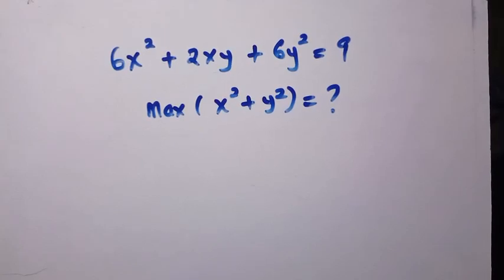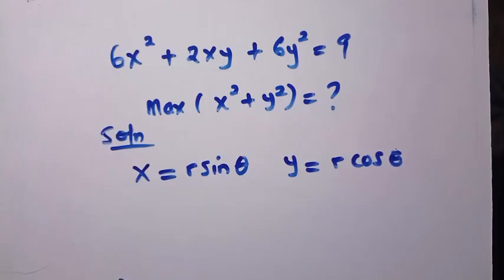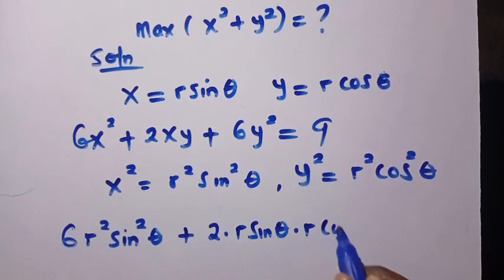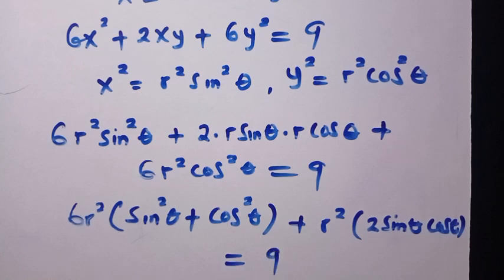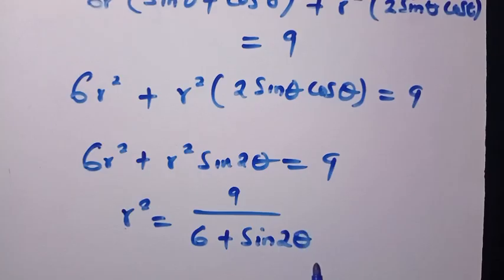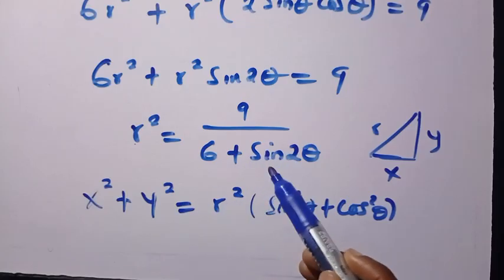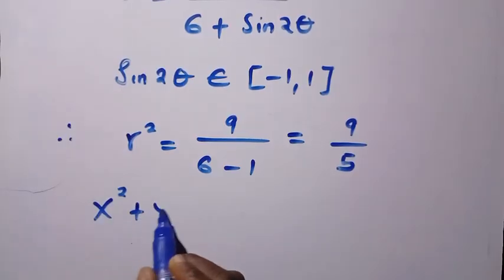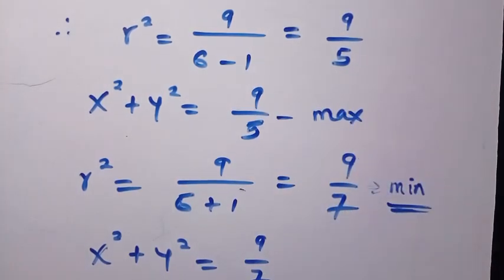“IIT Level Problem: Max Value of Under a Quadratic Constraint”